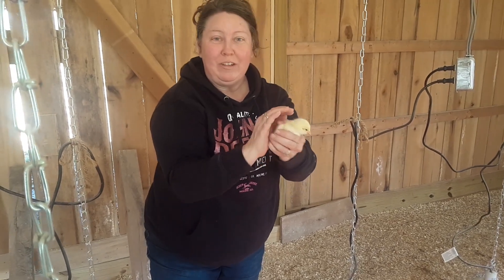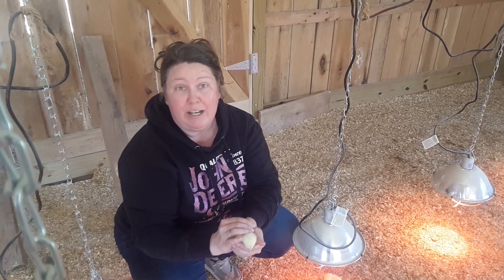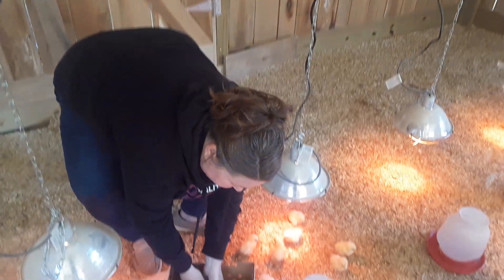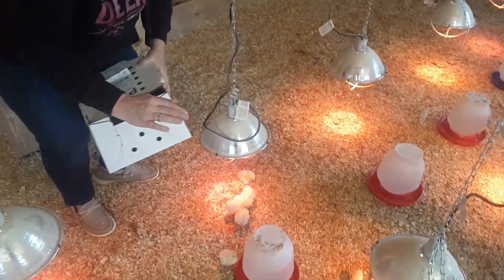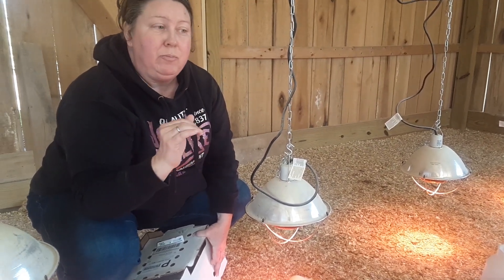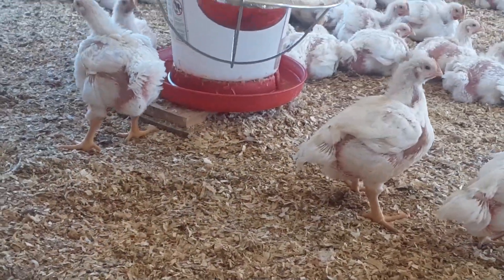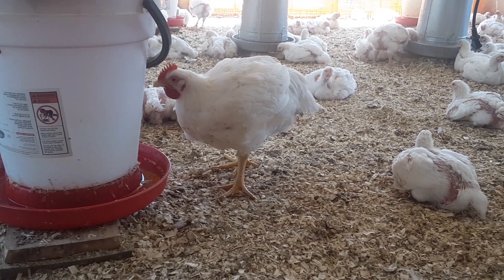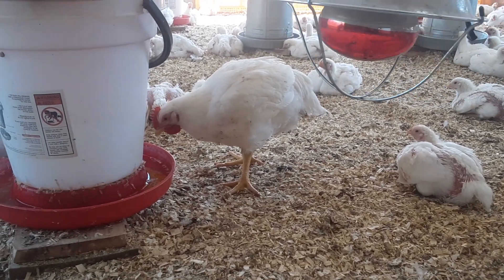229 Cornish Rock Cross Hatchlings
Join Twin Oaks Farm Poultry in Southeast Ohio, USA, for a Chick Day! In this episode, a new flock of Cornish Rock Cross arrived at the farm, & your host Melissa Huck is in the meat production barn to give you a look at the baby birdies & to explain the process of getting a flock to the farm.